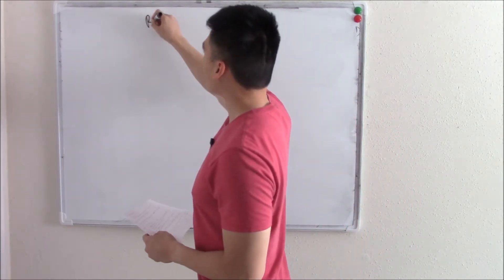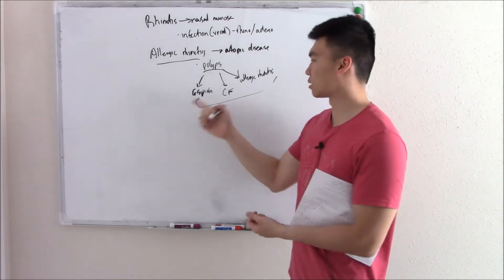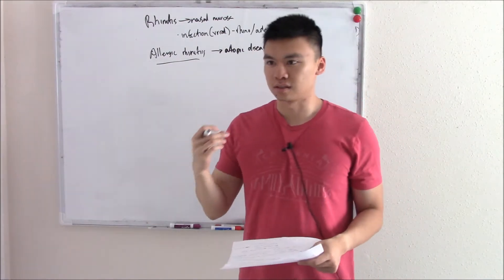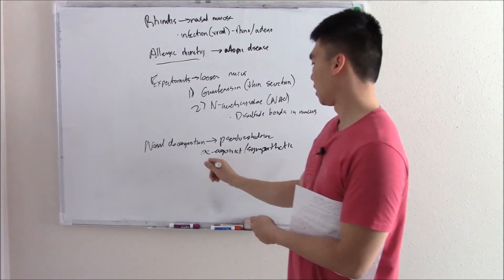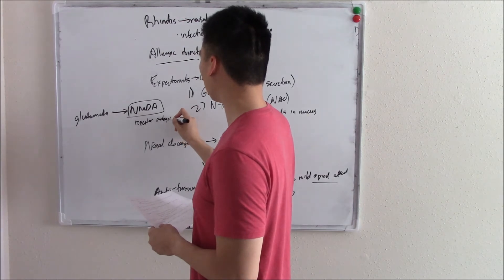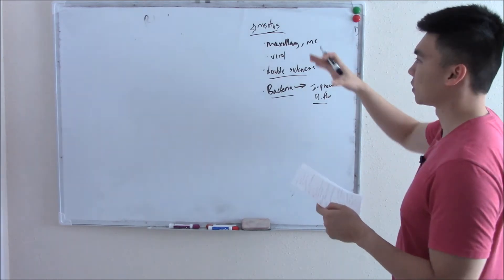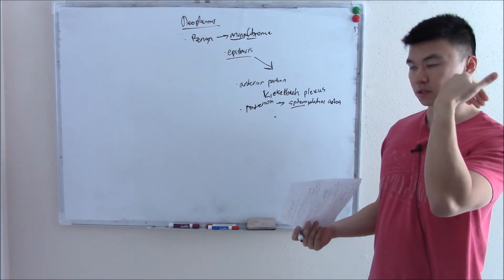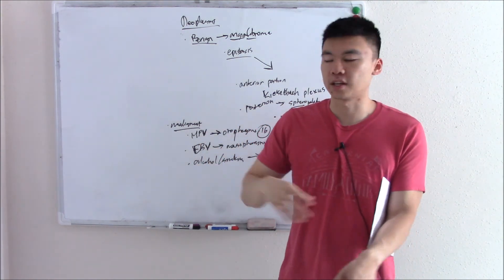USMLE Respiratory 13: Upper Respiratory Tract Pathology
In our previous video, we discussed pneumonia and lung infections, so let's talk about other common infections. How about the common cold? The common cold falls under the category of rhinitis. Infectious are usually viral - adenovirus and rhinovirus. Now there are other types of rhinitis, like allergic rhinitis. This is just allergies and is associated with other atopic diseases like asthma, food allergies and eczema. This constant inflammation can cause an overgrowth of the mucosa - nasal polyps. Don't forget polyps are also seen in cystic fibrosis (CF) and in adult onset aspirin induced asthma. Let's talk pharmacology. Now we don't give antibiotics for rhinitis but we can help treat the symptoms. As it's a type 1 hypersensitivity reaction, it deals with IgE, mast cells and degranulation. Some drugs include histamine H1 receptor blockers. Our first generation of drugs weren't too specific and side effects include antimuscarinic, antiadrenergic effects and sedation. Our second generation of histamine pharm included more specific drugs that caused less sedation. We can reduce mucus with expectorants. These include drugs like guaifenesin (Mucinex), and N-acetylcysteine (NAC) which can also be used in acetaminophen overdose by working as a glutathione donor. Another group of drugs is nasal decongestants. These drugs include pseudoephedrine, which works on the sympathetic system as an alpha agonists and causes vasoconstriction, reducing edema. Side effects include hypertension, and it's illicit use as a CNS stimulant and making of meth. Speaking of illicit drugs: antitussives. Dextromethorphan is a common one that can be used in cough syrups. It has a mild opioid effect and suppresses your cough reflex by antagonizing the NMDA receptors of glutamate.

Since we're at the upper respiratory tract, let's continue discussing pathology here. Another common path here is sinusitis - which often is viral in nature and affects the maxillary sinus. Be careful of double sickness, in which a overlapping bacteria infection (Strep Pneumo) can come in and make discharge, pain, and symptoms worse.

Our last topic of the day will be on neoplasms of the URT! A common benign one is angiofibroma, a vascular tumor that can cause epistaxis. Let's talk about epistaxis for a second. Nose bleeds are very common and usually stem from a rupture of your anterior portion of the nose (Kiesselbach's plexus), but your posterior segment can also be affected (sphenopalatine artery - branch of maxillary artery). Can be dangerous and lead to suffocation.
Malignant tumors can occur anywhere along the tract and depends on the carcinogen. HPV causes oropharyngeal cancer, most likely from high strain HPV like 16/18. EBV causes nasopharyngeal cancer, especially in the Chinese. Alcohol and smoking causes squamous cell carcinoma and field effect is common.